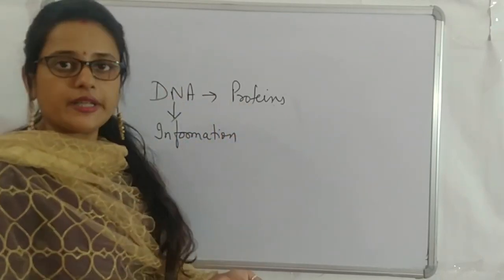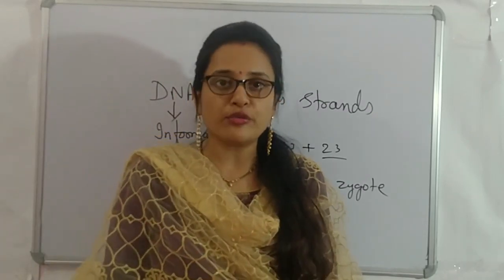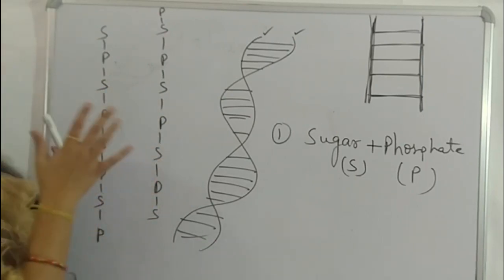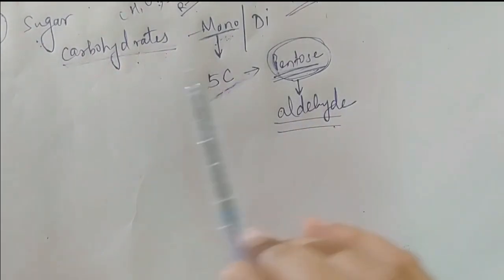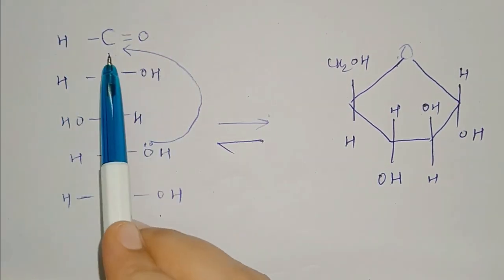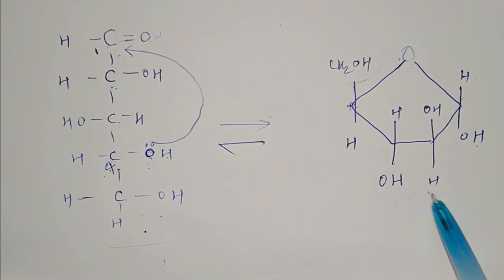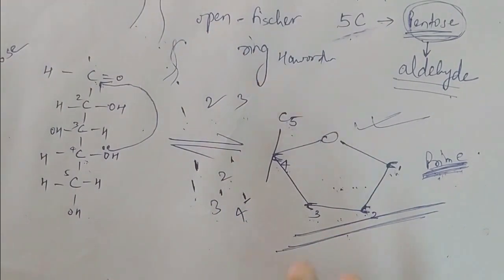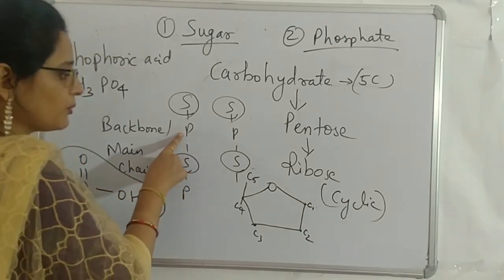STRUCTURE OF DNA PART 1- SUGAR & PHOSPHORIC ACID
Link to the telegram channel

Hello Everyone,
ThankYou